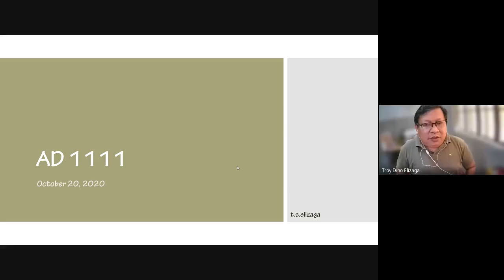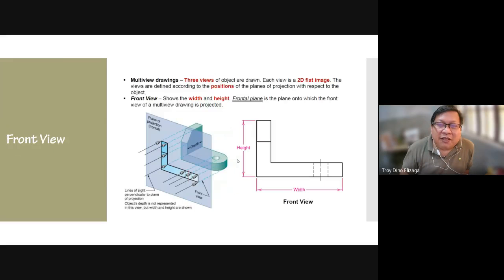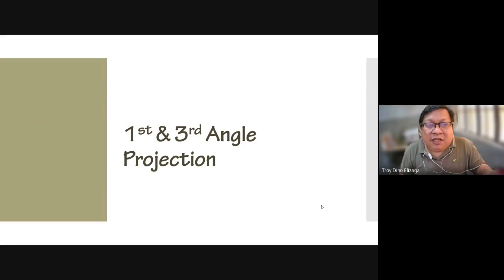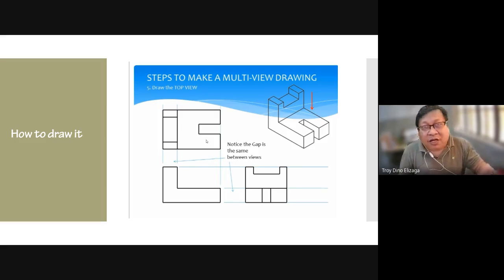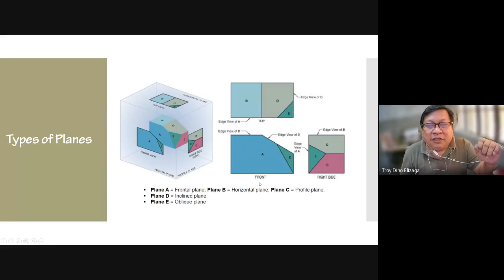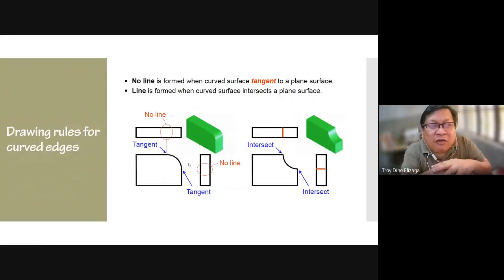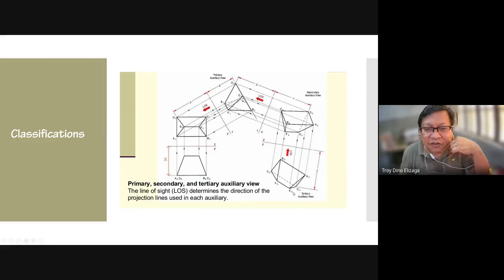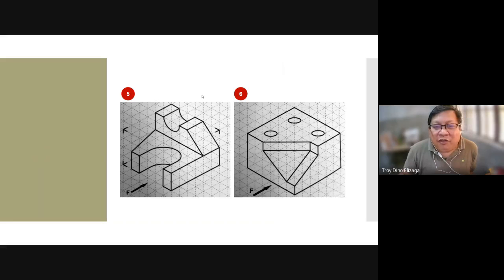AD1111 Onlline Lecture 7